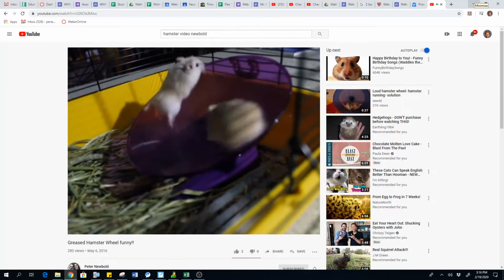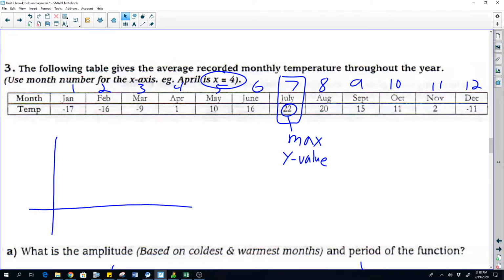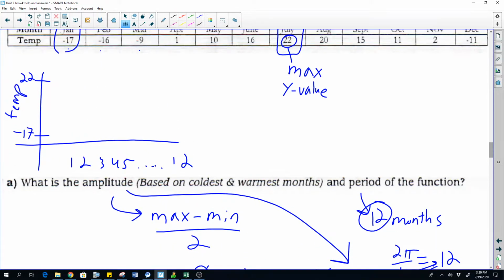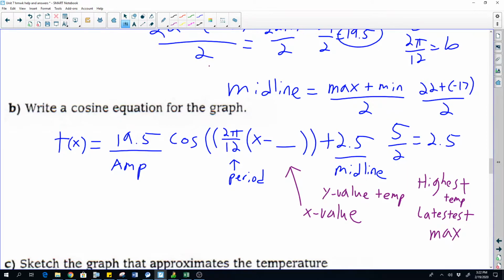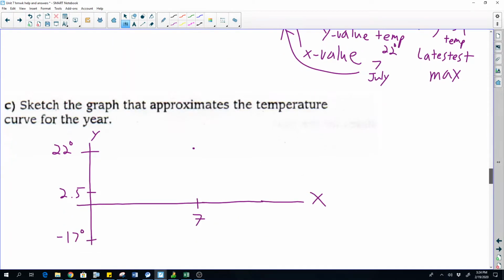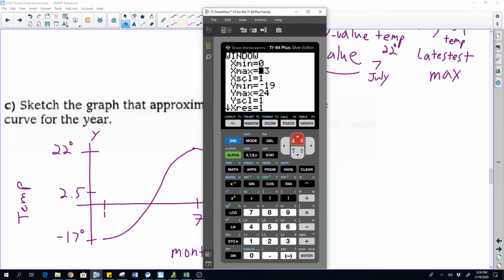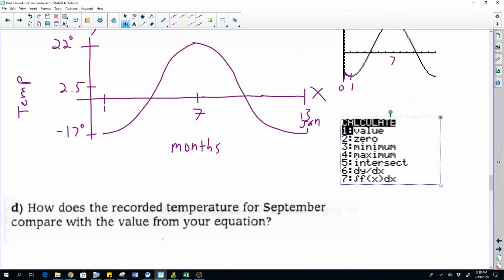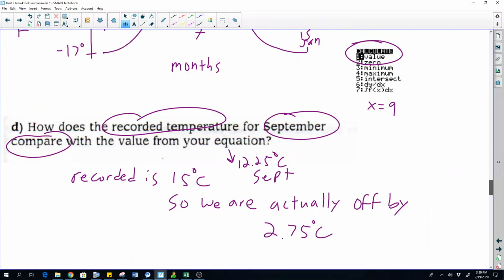Modeling Trig Part II with phase shift problem # 3